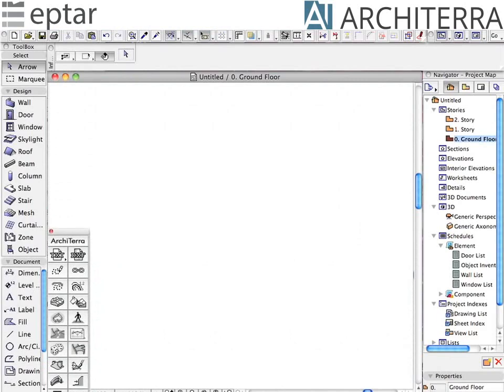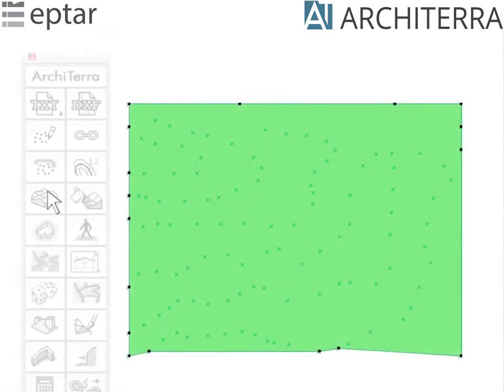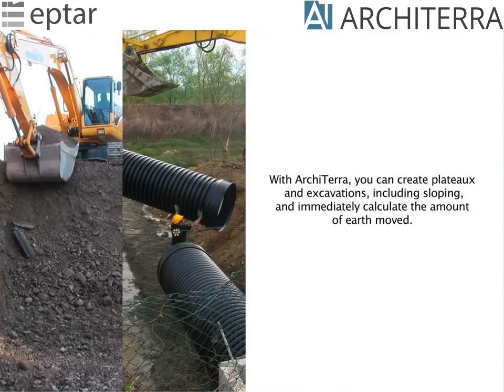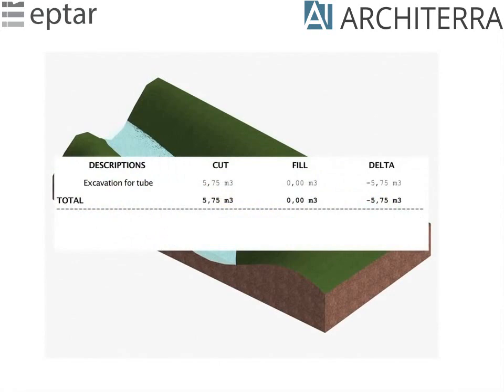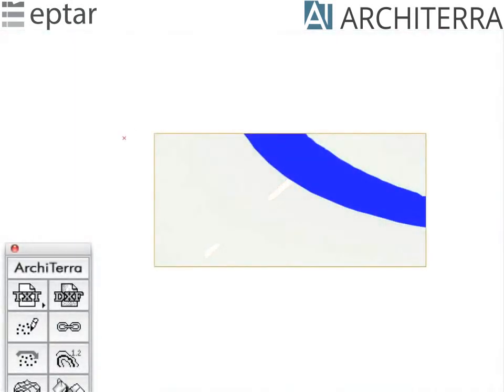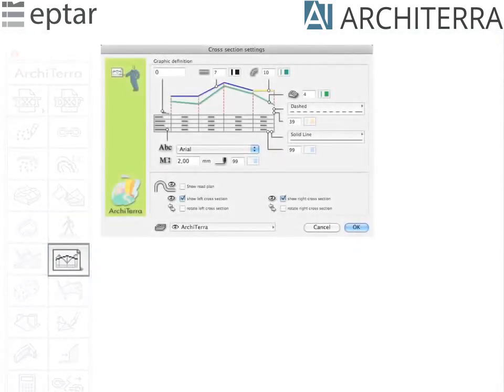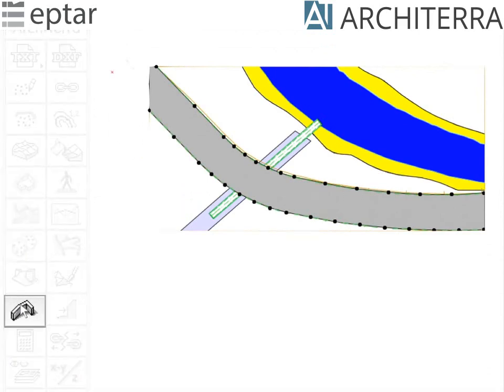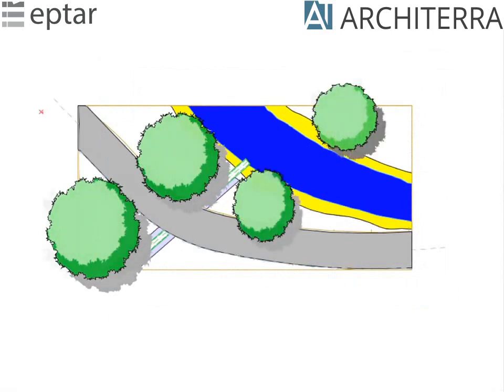ArchiTerra ENG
ArchiTerra ArchiCAD plug-in for terrain modeling.